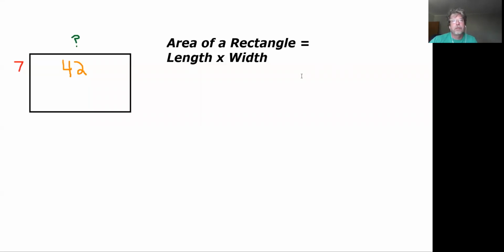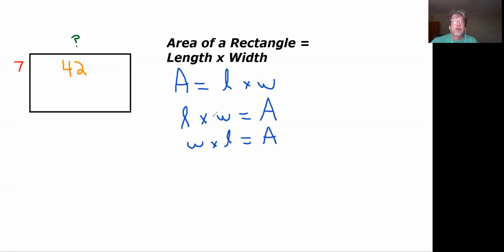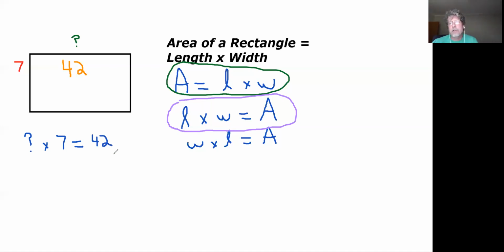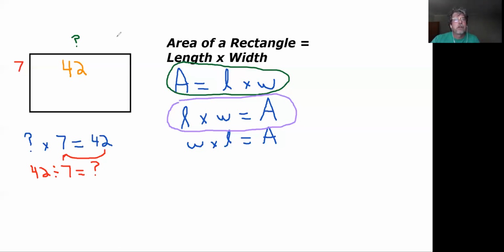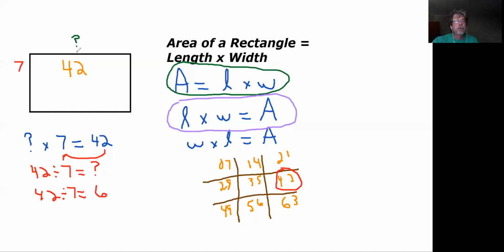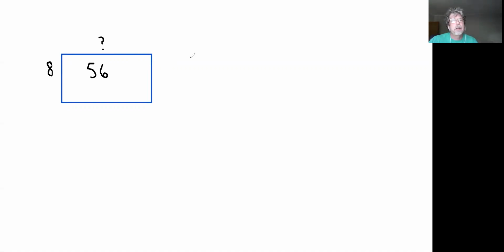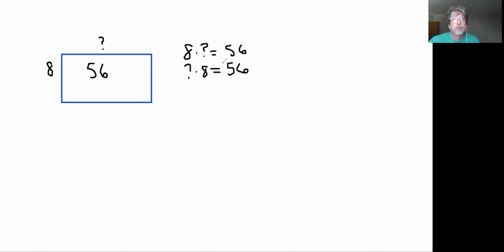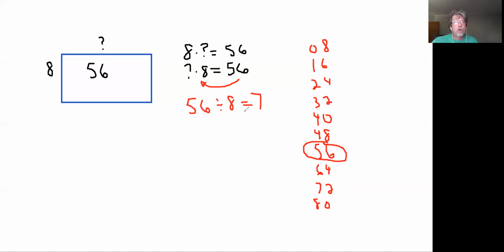Area involving Division